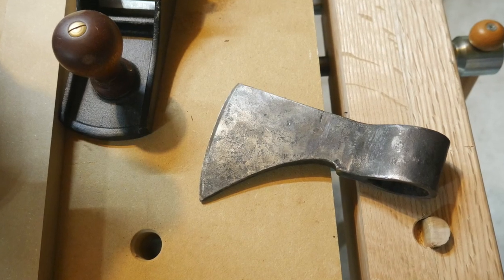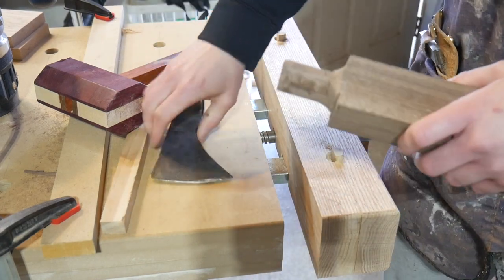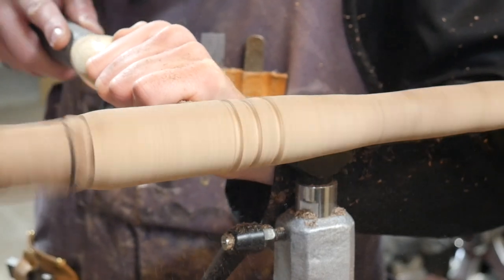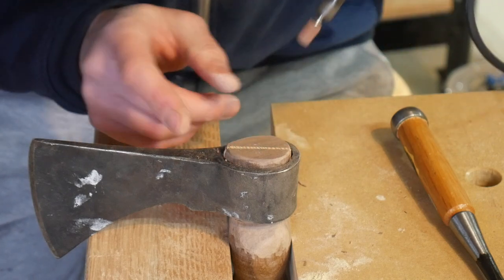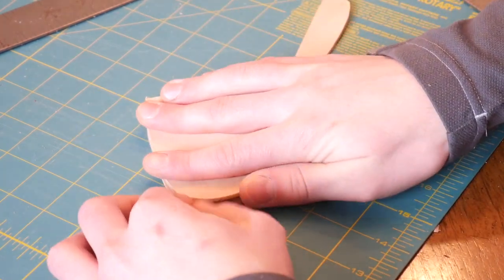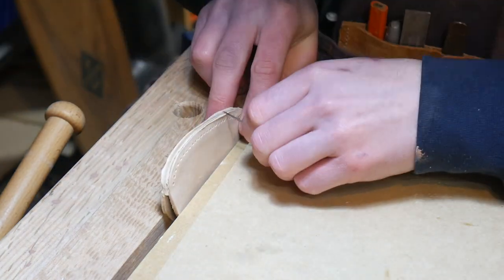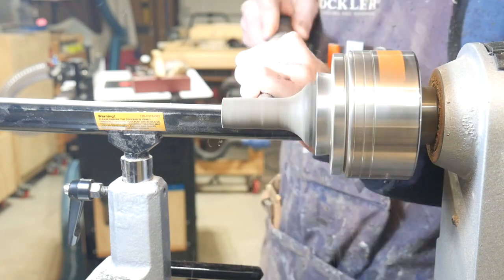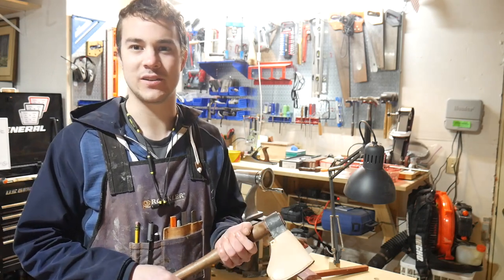Axe Restoration // How to Make Wooden Axe Handle and Sheath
I've had this old axe head laying around, and today I decide to do something about it!

Leather Chisels
Lansky Puck

Bahco Ratcheting Screwdriver
Edgebanding Trimmer
Shinwa Square
Marking Knife
Dewalt Router
Precision T-rule
Machine Square

Favorite Tools and Gear